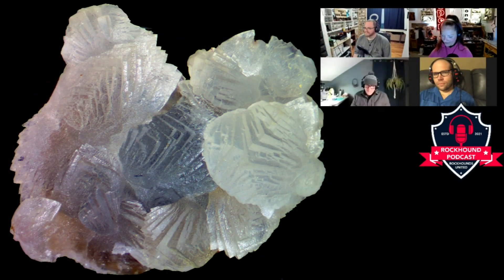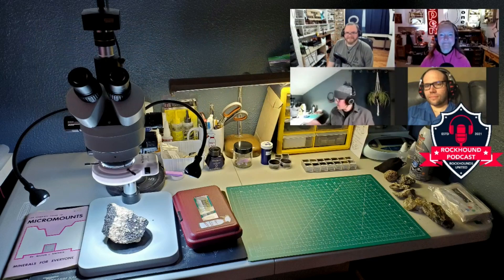Mineral Micromounts // The Rockhound Podcast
This is an excerpt from when I did the Rockhound Podcast recently and discussed the amazing world of micromounts.

Below are a bunch of links to different resources on the topic along with a link to the full episode of the podcast.

The microscope that I have is from AmScope ) and it's been an amazing microscope for me to get started with but it might be overkill for many people. They also offer some more entry level microscopes that are budget friendly

How do you mount your specimens?